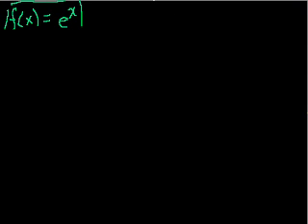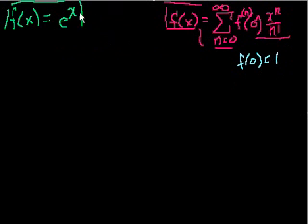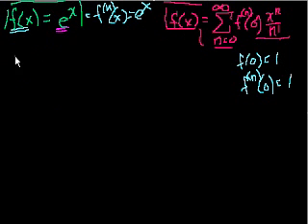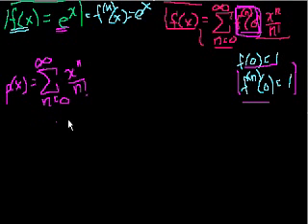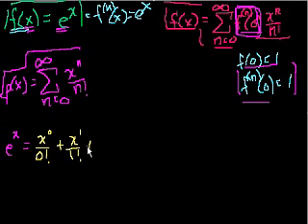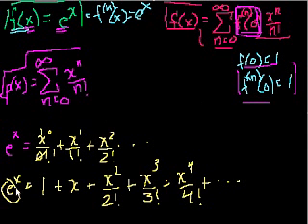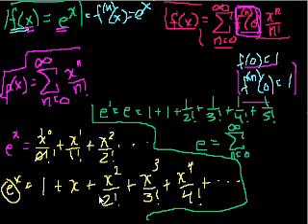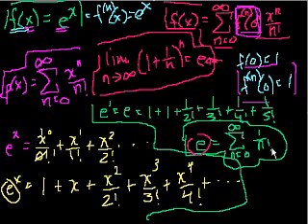Approximating functions with polynomials (part 3)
A glimpse of the mystery of the Universe as we approximate e^x with an infinite series.